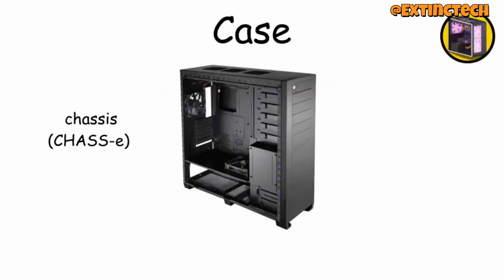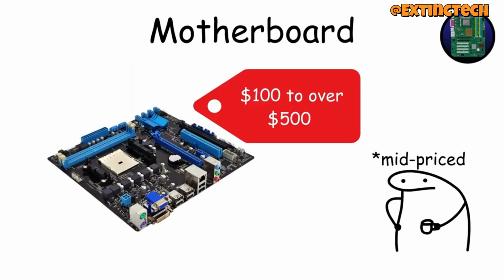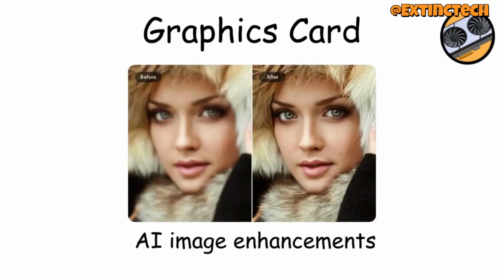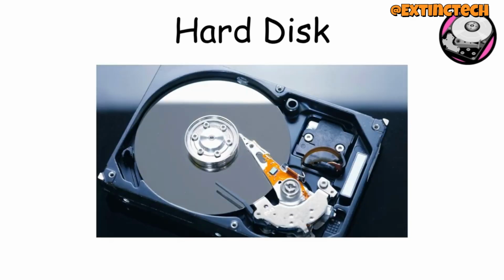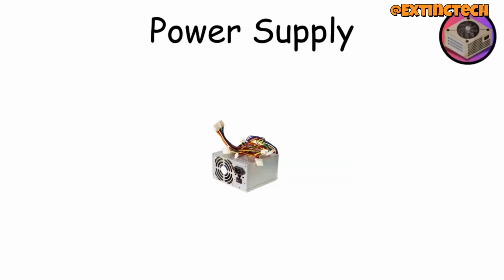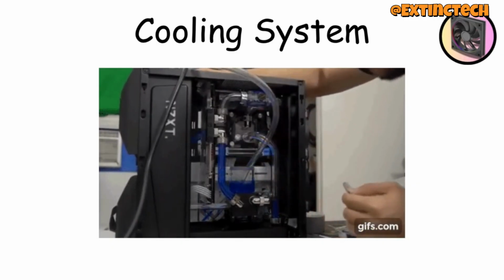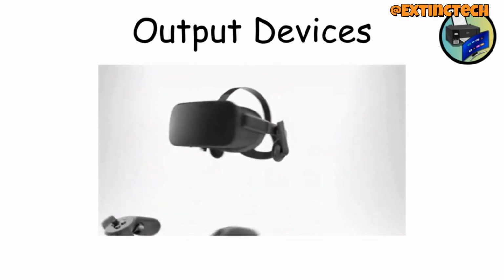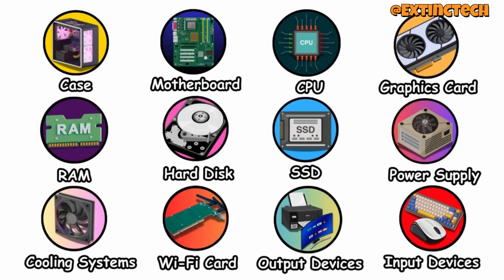Every Computer Component Explained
Every Computer Part Explained!
TIMESTAMPS:
0:00 - Case
1:02 - Motherboard
1:56 - CPU
3:00 - Graphics Card
3:51 - RAM
4:51 - Hard Disk
5:51 - SSD
6:50 - Power Supply
7:48 - Cooling Systems
8:54 - Wi-Fi Card
9:45 - Output Devices
10:53 - Input Devices